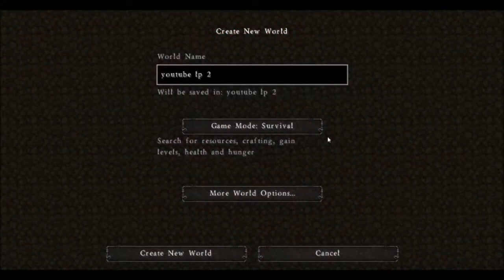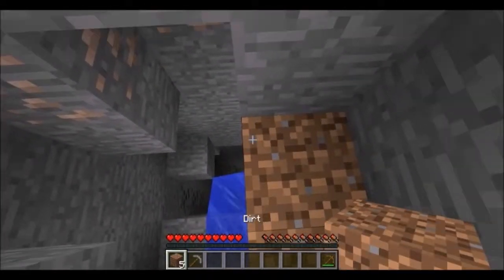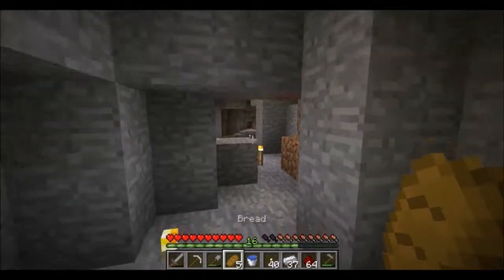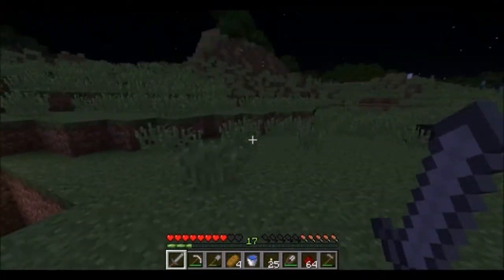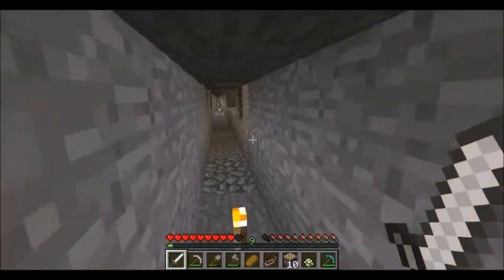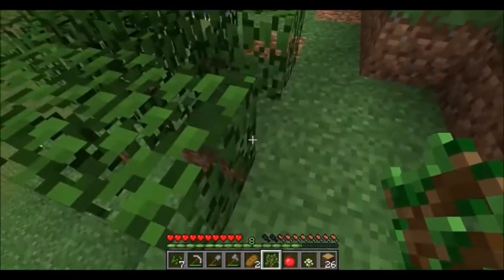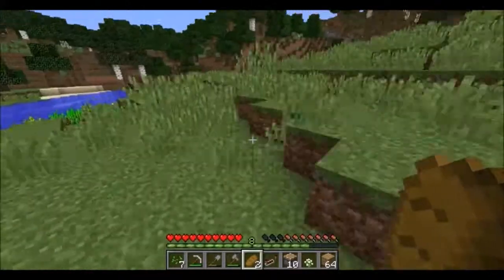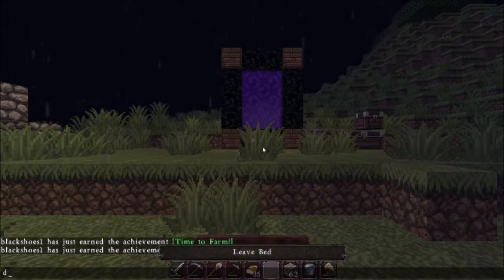Minecraft Automation ep 24 Once Again!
Minecraft Singleplayer Fun!

Today we start a new world and a sugar cane farm is born!